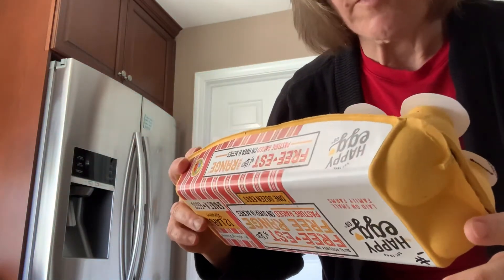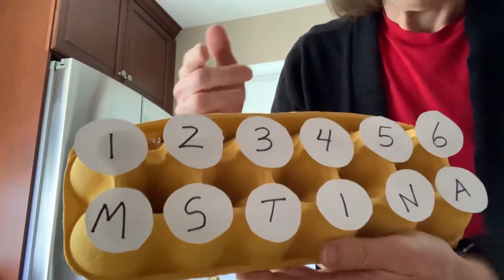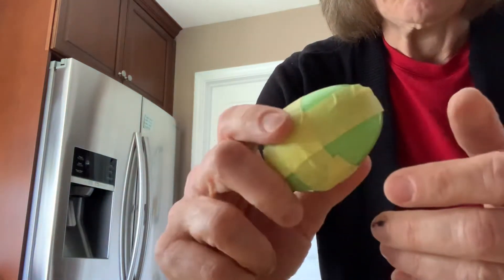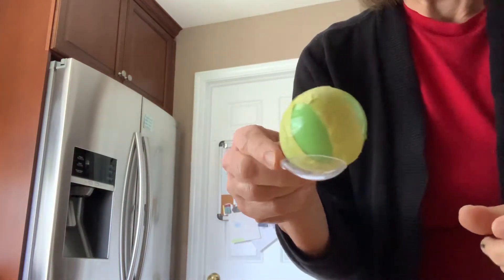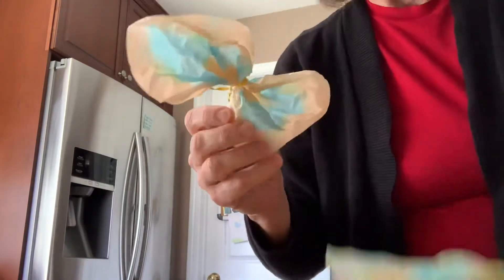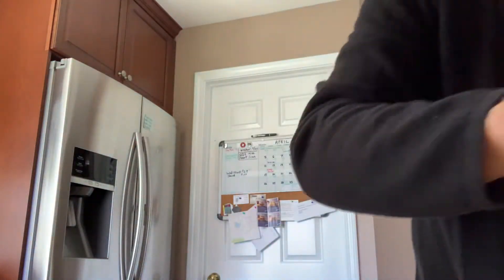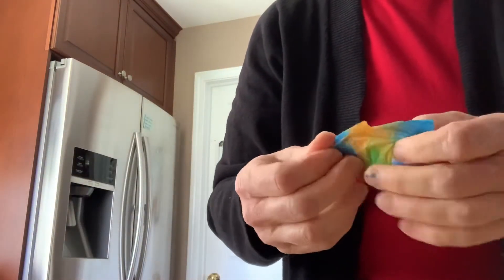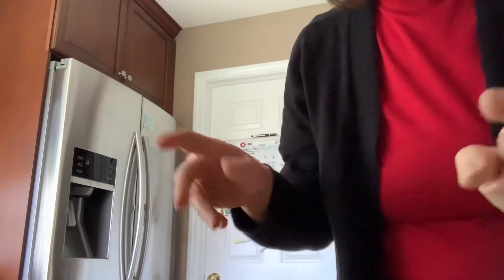Eggs-tra Activities - April 10